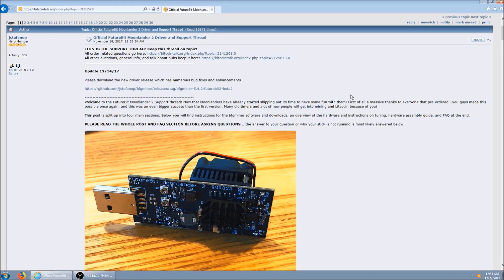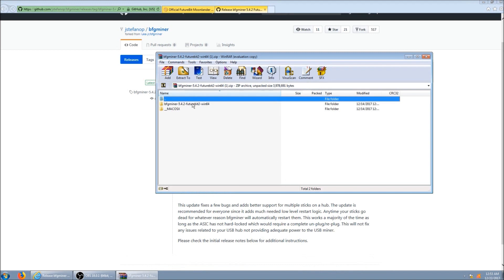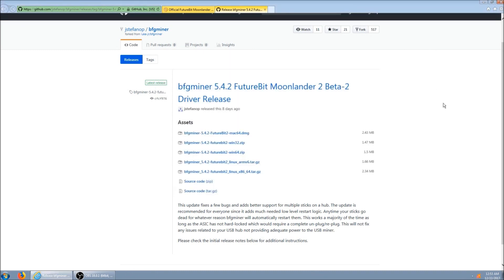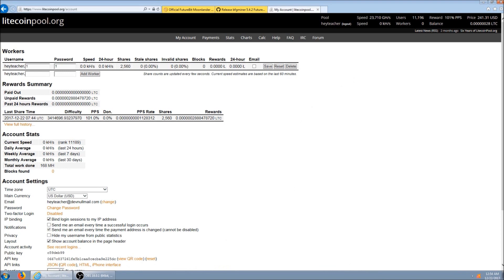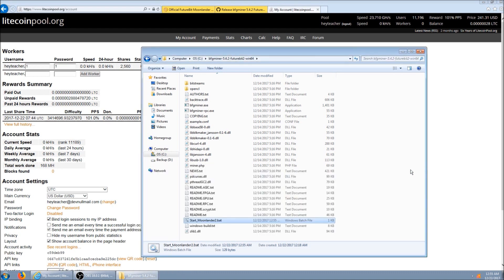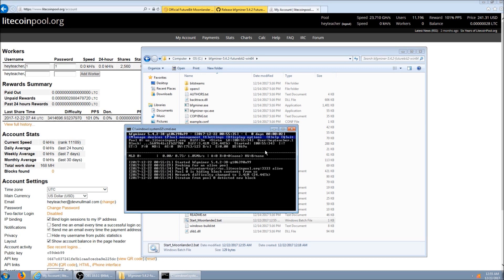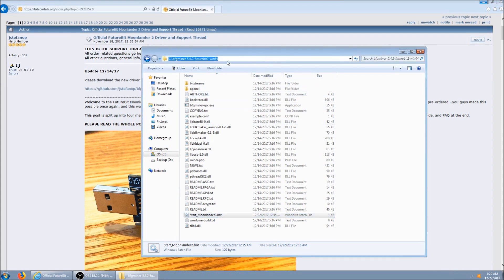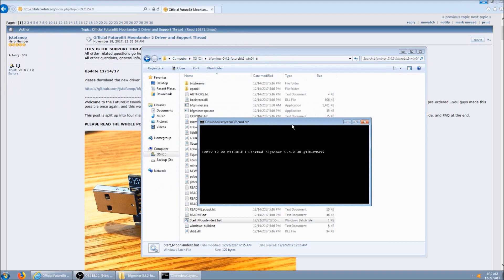FutureBit Moonlander 2: Setup & Install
FutureBit Moonlander 2 USB ASIC for mining Scrypt based cryptocurrencies.